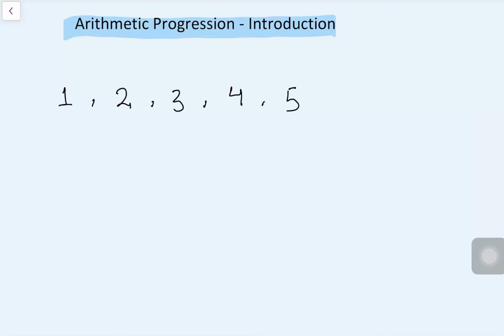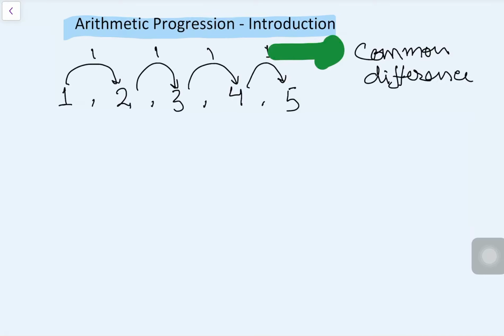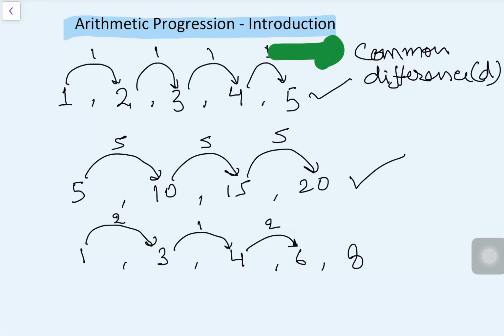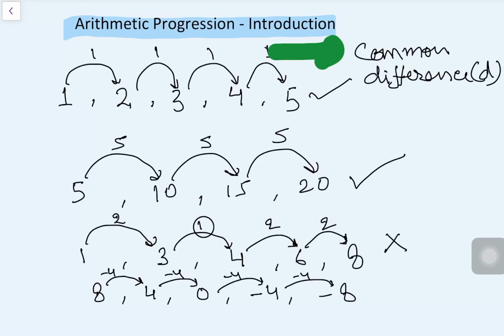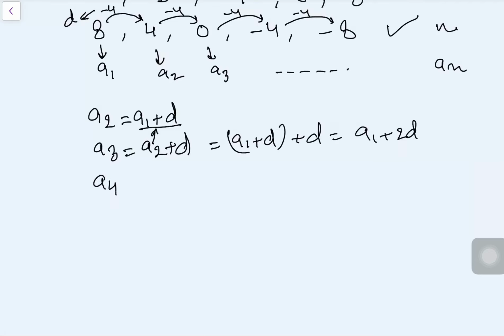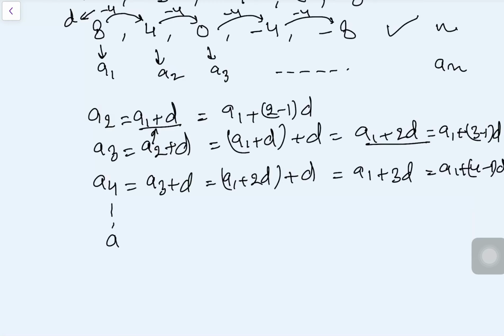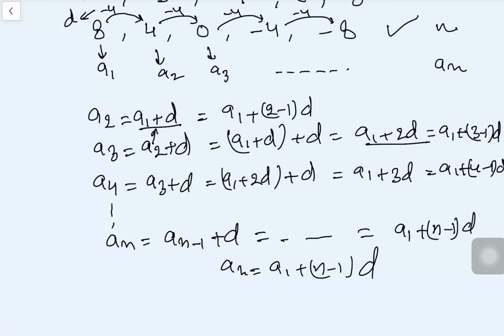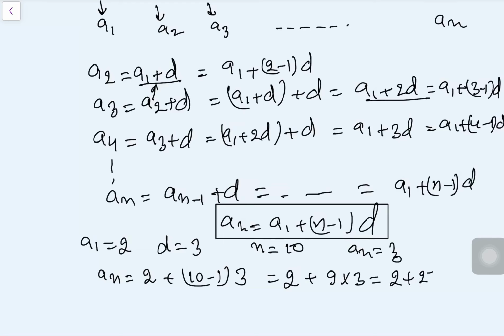Arithmetic Progression Introduction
Hello learners !
In this video we will have an introduction to arithmetic progression , what is A.P , it’s terms,common difference and about nth term of A.P.
I hope this will prove some help.